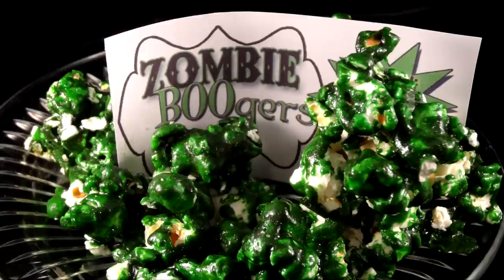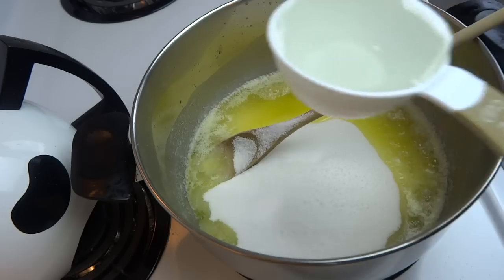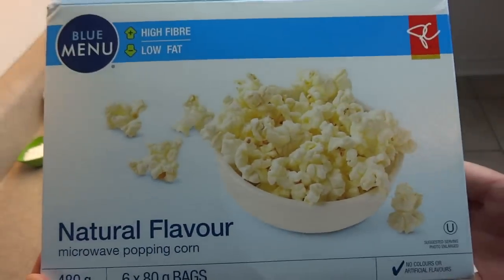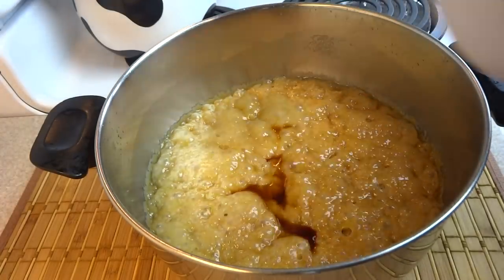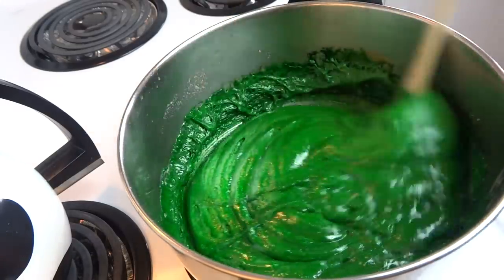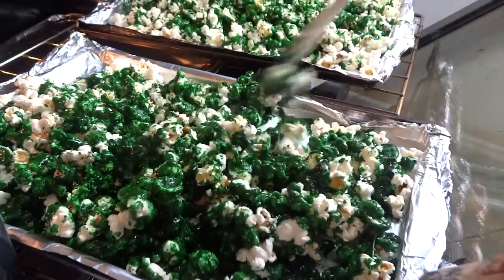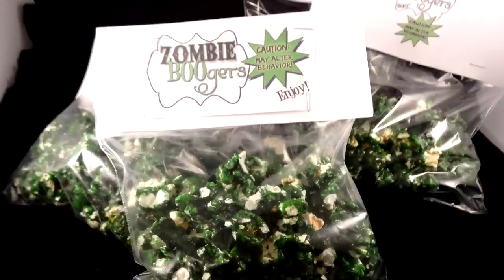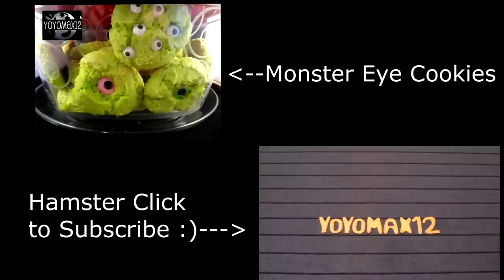Zombie Boogers (Candied Popcorn)- with yoyomax12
This candied popcorn is delicious and very easy to make.  Put it in treat bags with a fun label and give them to your Halloween party goers.

You can easily cut this recipe in half if you don't want to make as much.  Or use a half recipe with the full amount of popcorn if you prefer only a light sugar coating on your popcorn.

16-20 cups popped popcorn (this is the equivalent of approx. two bags of microwave popcorn)
1 cup butter (if you use salted butter, omit salt in recipe)
2 cups white granulated sugar
1/2 cup corn syrup (light or dark)
1 tsp salt (I omitted this in my recipe because the popcorn I used was lightly salted and I used salted butter)
1 tsp vanilla extract
Green food colouring
2 tsp baking soda

Prepare two large baking trays with rims by greasing them lightly or covering them with aluminum foil (lightly greased).
Spread popped popcorn between the two trays, it is okay if the popcorn is not in a single layer. Set aside.

Melt the butter in a large saucepan over medium/high heat, stir in the sugar and corn syrup (and salt if using).  Continue to stir until mixture boils.  Stop stirring and cook for an additional 4 minutes.
Remove from the heat and stir in vanilla and food colour.  Stir in the baking soda.  The mixture will (should) foam up to almost double the volume.  If it doesn't put it back on the heat for a few seconds and stir until it does.  Remove from the heat and immediately pour over the trays of prepared popcorn.  Stir the popcorn to coat the pieces.  The coating will start to solidify and you may wonder how the popcorn will get coated.  That's Ok!!
Put the trays in the oven at 250F for one hour.  Every fifteen minutes during that hour, stir the popcorn, the pieces with begin to get coated evenly during this time.
After an hour, remove from the oven and allow to cool for five minutes.  Break apart into small pieces and enjoy! Store in airtight containers or bags.